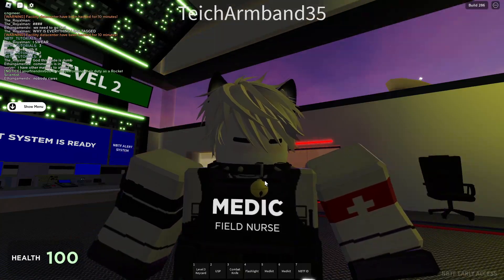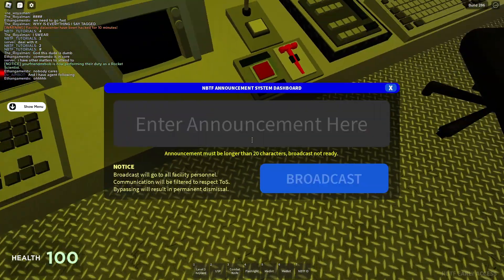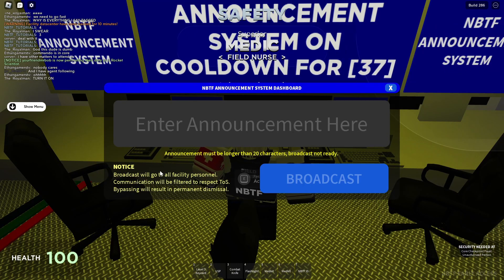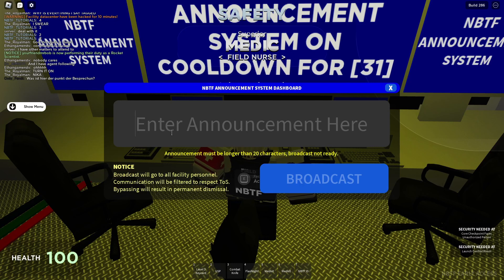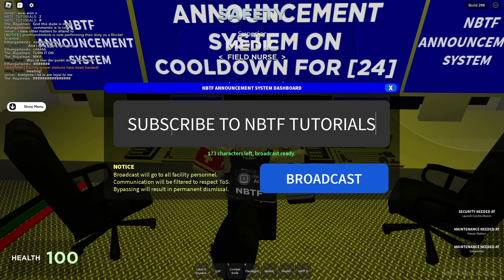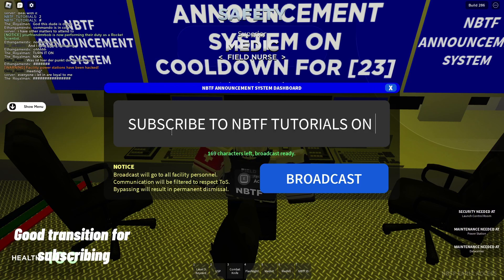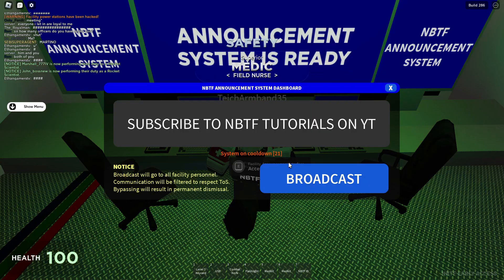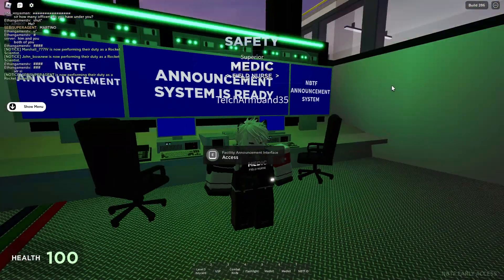How to USE the Announcement System in NBTF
Today i will be showing How to USE the Announcement System in NBTF